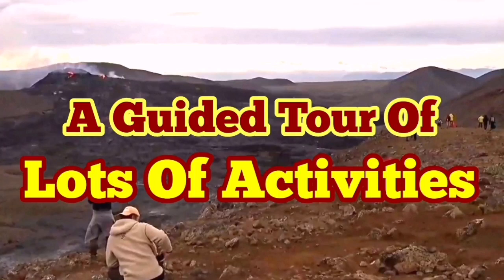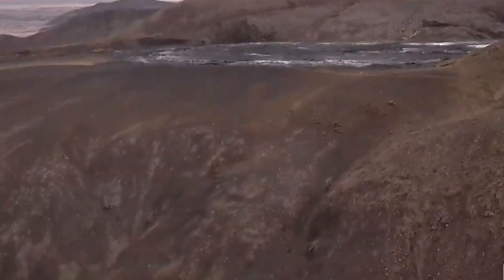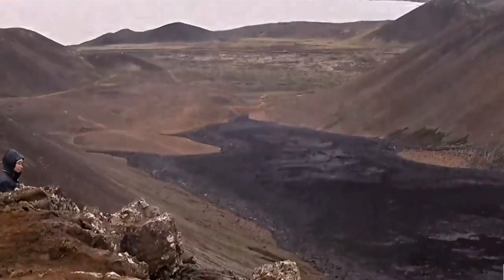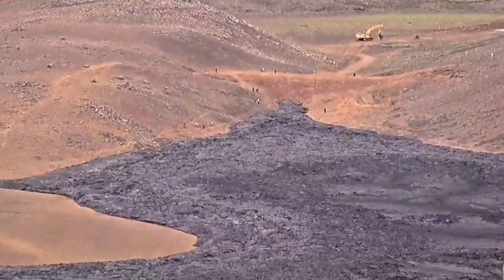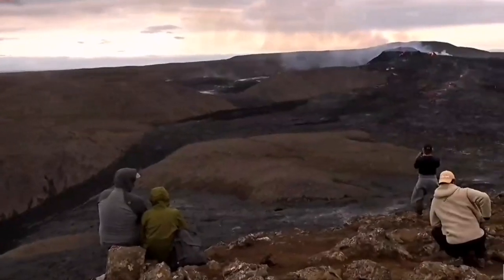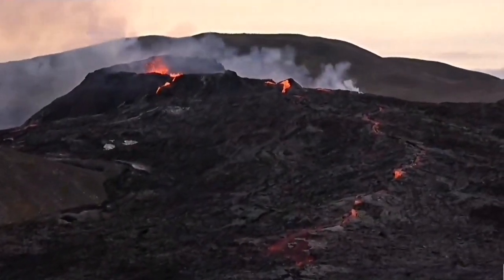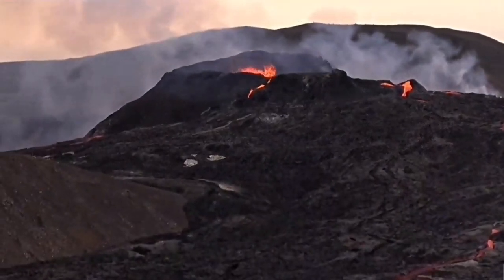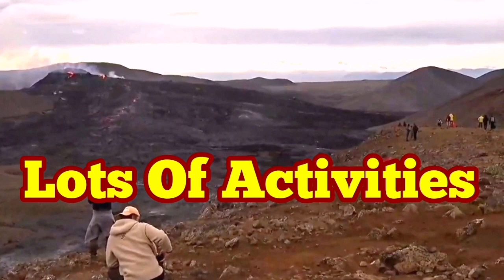The Big Pan: A Guided Tour Of The Iceland Fagradalsfjall Geldingadalir Volcano